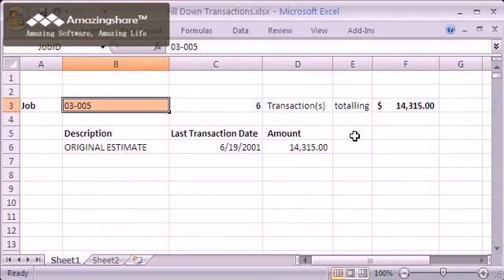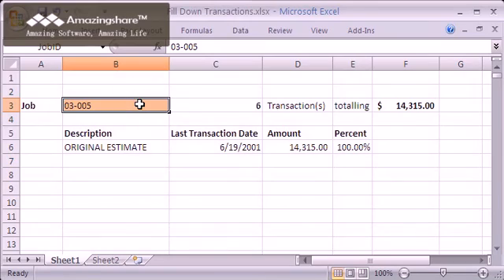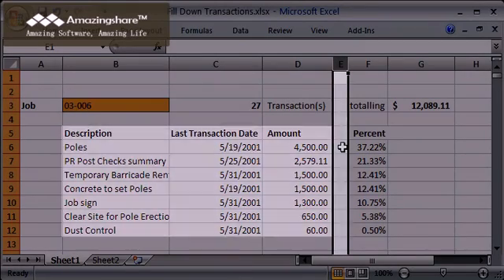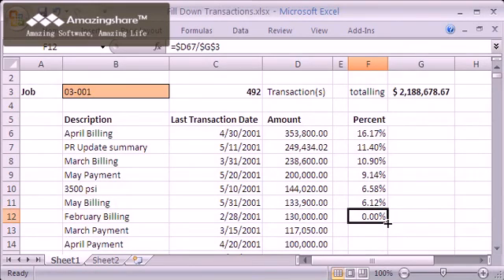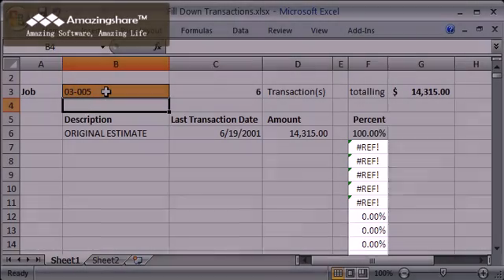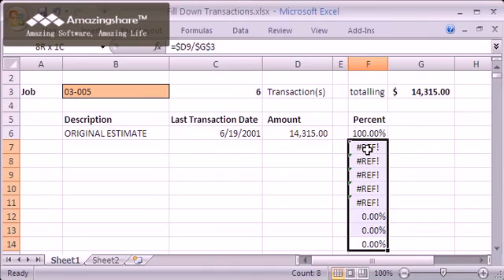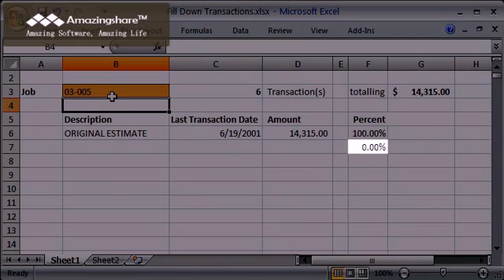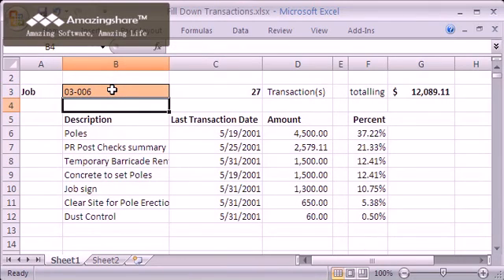Excel - Filling Down Formulas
When utilizing the queries that are created using the Query Wizard, it is common to add other columns that contain formulas.  This video discusses how to do this correctly so that formulas are automatically copied down to new rows when the data in the query is refreshed.